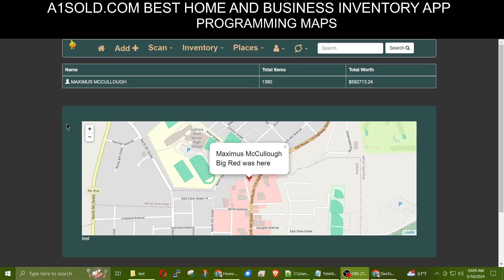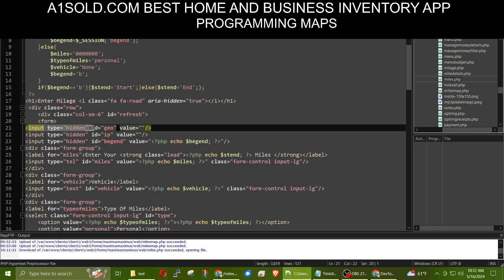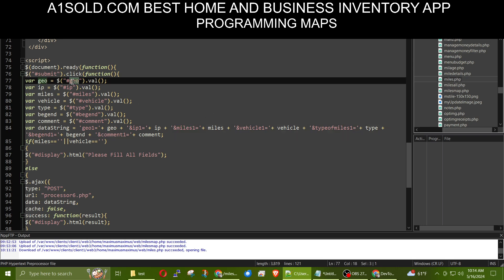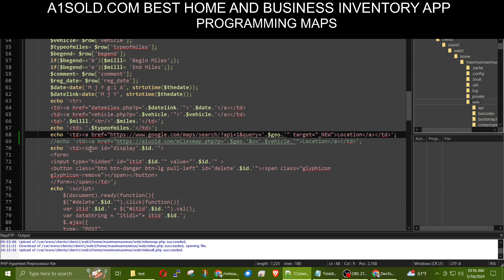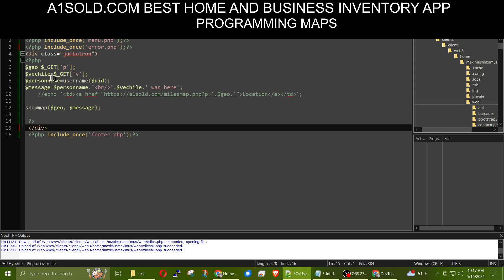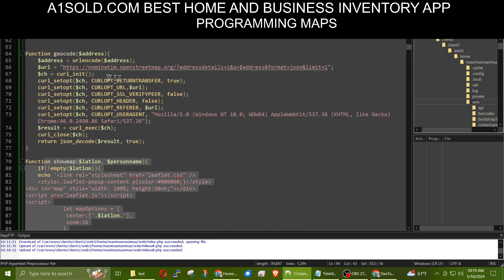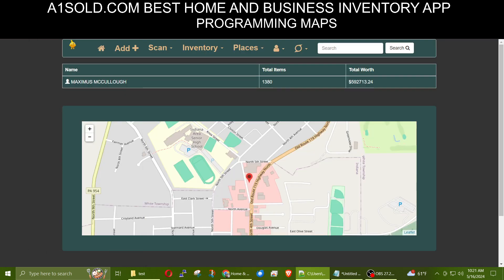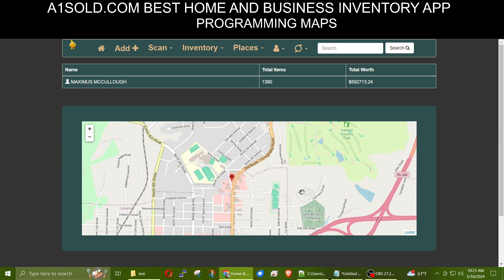PROGRAMMING MAPS PHP MYSQL JQUERY